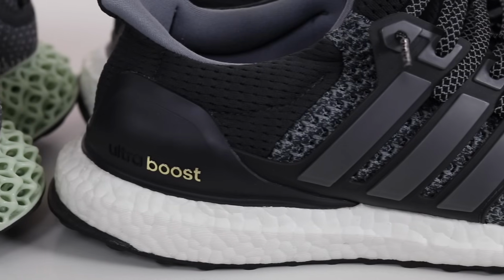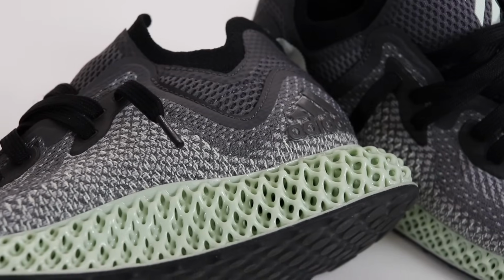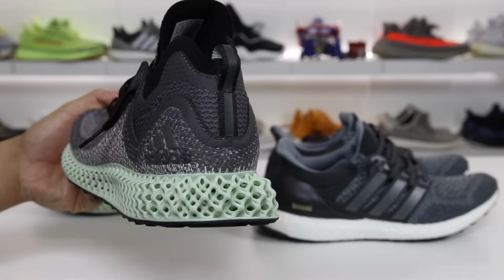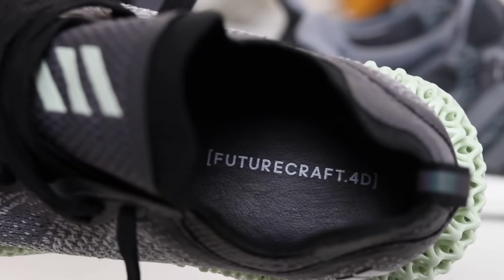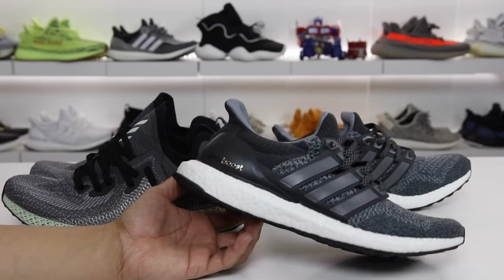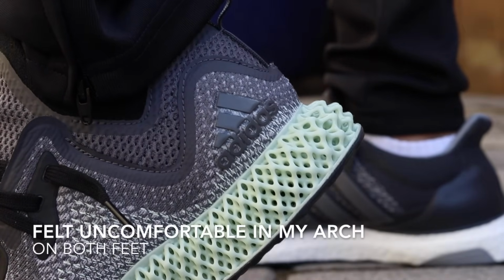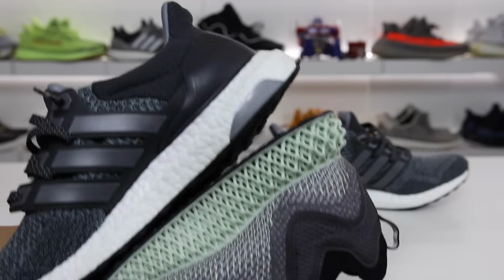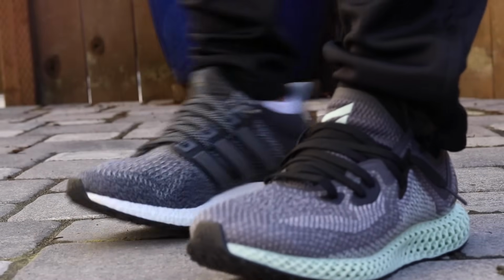Adidas FutureCraft 4D vs Boost Technology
Buy Futurecraft here:
or try

Adidas Ultra Boost
Fit TTS
Cushioning 5
 Responsiveness 5
Upper Material (Stretch, Softness) 5
Weight 12.2
Breathability 5
Durability 4
Stability 4
Traction 4
Style 5
Best overall shoe for 5 years running IMO.

Adidas AlphaEdge 4D Futurecraft
Fit TTS  on .5 small
Cushioning 4
Responsiveness 3
Upper Material (Stretch, Softness) 3
Weight 14.1
Breathability 4
Durability 4
Stability 4
Traction 4
Style 4
Negative note - Heavy, feet did ache after wearing full days.
Positive note - looks cool,

How is it made? Sole created from a vat of lite sensitive Polymer, the light is projected into the liquid to help it create its shaped. Oxygen is a key ingredient.  (Like T2) made of of lattices that look like honey combs.

ALPHAEDGE 4D LTD SHOES
A FUTURISTIC SHOE BUILT FOR OPTIMAL MOVEMENT.
Cutting-edge 4D design combines comfort, stability and cushioning in these men's running shoes. The sleek build features a stretchy Forgefiber upper that adapts to the shape of your foot as it moves, with areas of support for a stable ride. Bounce cushioning provides a burst of energy with every step.

Runner type: Neutral shoes offer flexibility and versatility, with premium cushioning
Bounce cushioning provides enhanced comfort and flexibility
Engineered mesh is a lightweight, breathable second skin providing a supportive, comfortable fit
Forgefiber in the upper features heat-pressed, TPU-coated fibers that are stitched in to provide targeted support and lightweight durability
Designed using ARAMIS insights for an improved fit
adidas Primeknit collar for adaptive support and ultralight comfort
Main materials: Textile and synthetic upper / Textile lining / Rubber outsole
Imported
Product code: AC8485
Product color: Core Black

Brand: adidas

Model: AlphaEDGE 4D LTD
Key Features: Bootie-like construction, 4D-crafted midsole, heel tab, minimal branding
Release Date: February 17

Editor’s Notes: This week adidas is launching its new AlphaEDGE 4D LTD, a running silhouette that blurs the line between performance and streetwear.

The sneaker makes use of CARBON’s Digital Light Synthesis technology, as the midsole has been 4D-crafted using light and oxygen in order to provide controlled energy return for the wearer.

Beginning today (February 12) until February 15 at 12 p.m. PT, customers in the Los Angeles area can utilize the adidas app with hopes of reserving a pair of the AlphaEDGE 4D LTD for $300 USD. Availability will also be through Nice Kicks, Bait, and UNDEFEATED, as well as adidas.com February 17.

adidas and Carbon are creating the next breakthrough in athletic footwear, leveraging Carbon’s Digital Light Synthesis technology to bring a new product and platform to life: Futurecraft 4D. Together, we are developing the first mass production process that makes previously impossible midsole geometries with revolutionary 3D printable materials, paving the way for custom, high performance shoes that meet the unique needs of each customer.

“With Digital Light Synthesis, we venture beyond limitations of the past, unlocking a new era in design and manufacturing. One driven by athlete data and agile manufacturing processes. By charting a new course for our industry, we can unleash our creativity — transforming not just what we make, but how we make it.